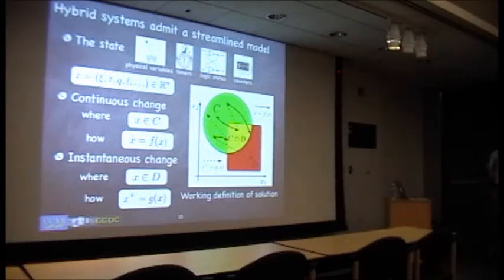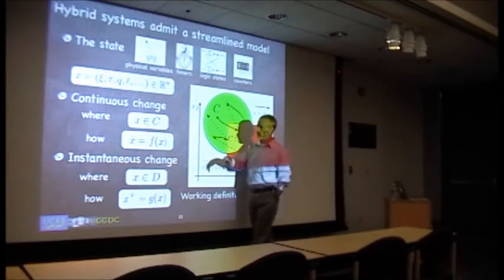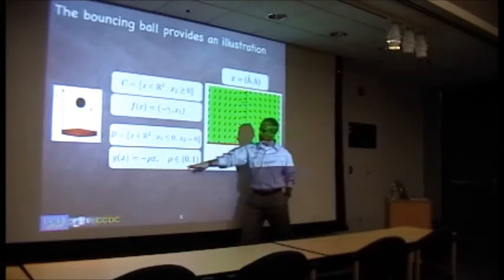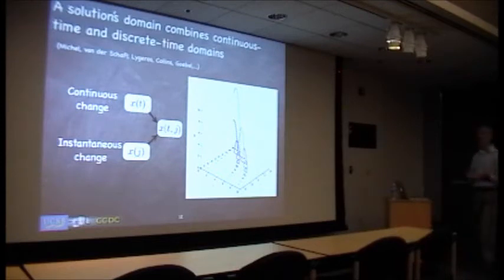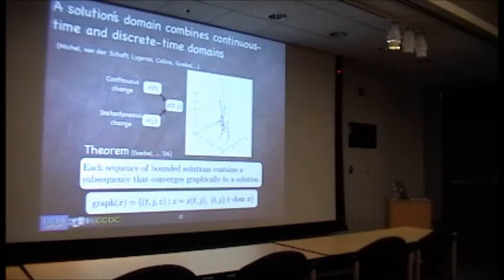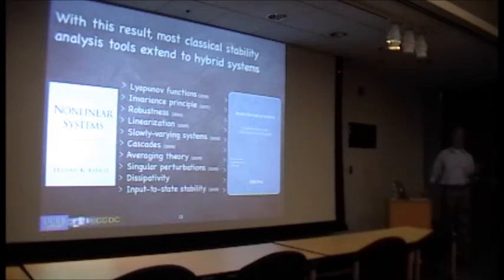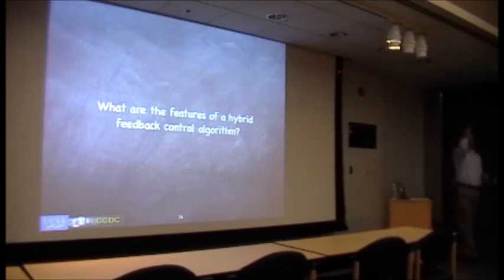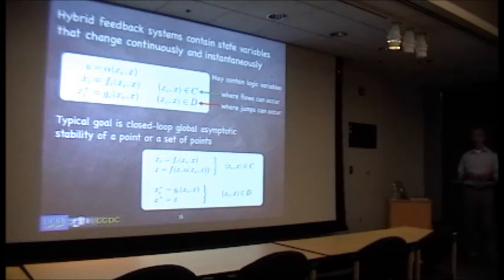A talk on "Hybrid Dynamical Systems and Feedback Control" - Part 3 of 5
The potency of feedback control is enhanced by using algorithms that combine classical dynamic elements with logic states that facilitate decision-making capabilities. The resulting closed-loop system is a hybrid dynamical system, one in which the overall state changes continuously in some regions of the state space and changes instantaneously at other points. Additional examples of hybrid systems include mechanical systems with impacts and electrical circuits with impulsive behavior. Hybrid dynamical systems have been studied extensively for over twenty years, although until recently little attention has been given to issues related to robustness, a crucial property for engineered hybrid control systems where robustness to modeling errors and measurement noise is paramount. Over the last five years, significant progress has been made for hybrid systems on stability analysis tools and robustness results that parallel what is available for differential and difference equations. In this lecture, some of these tools and results will be described and their impact on control design will be illustrated.